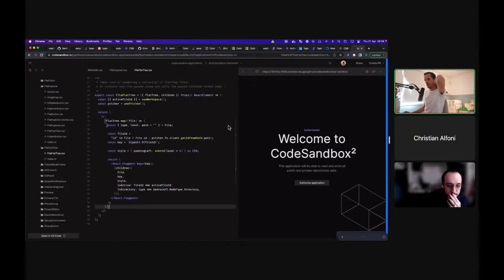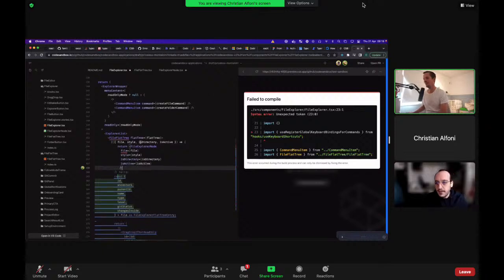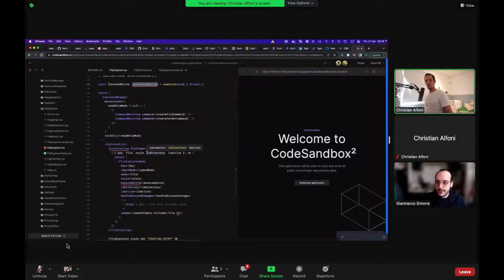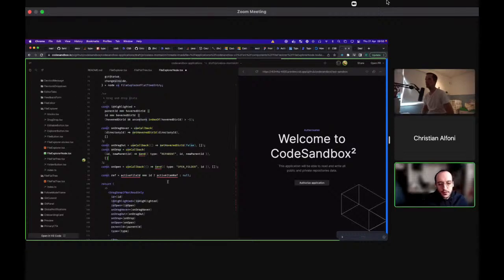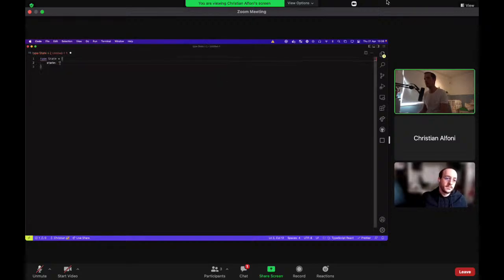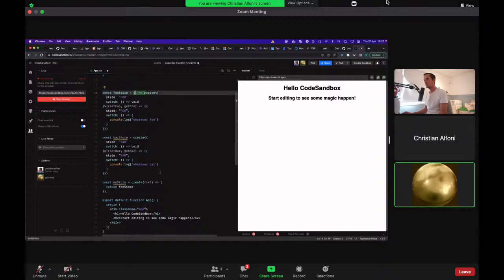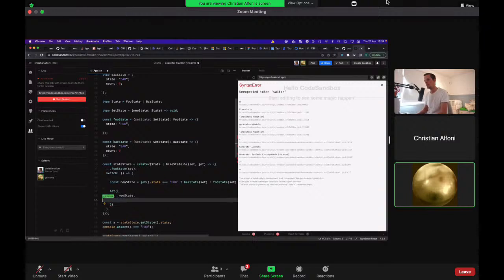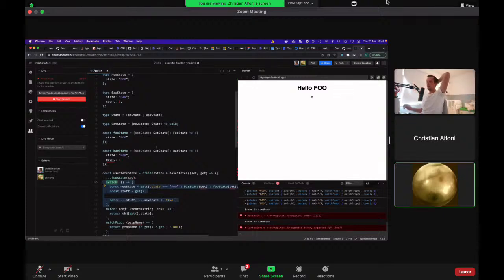CodeSandbox Projects - Edit PR POC #4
Using CodeSandbox Projects we are working on a POC for editing PRs